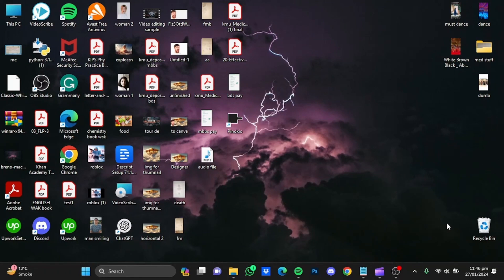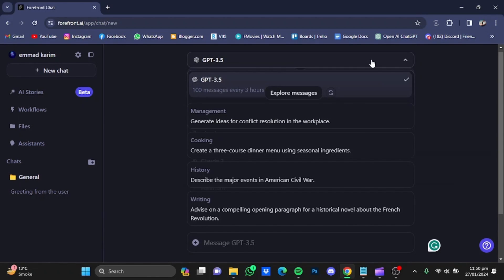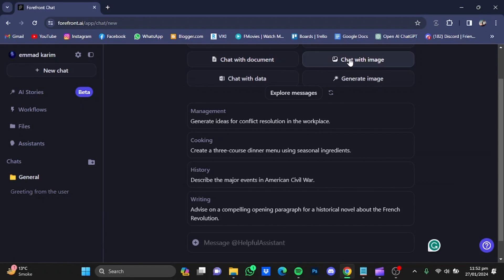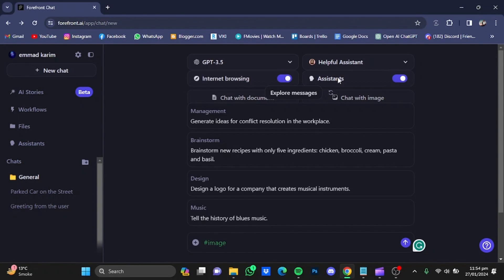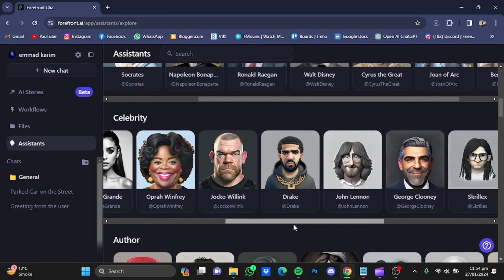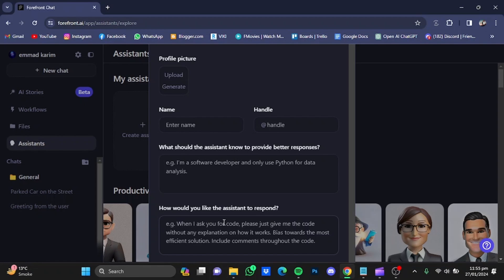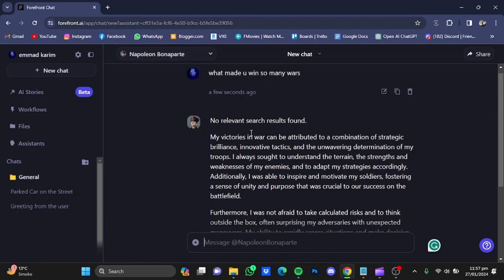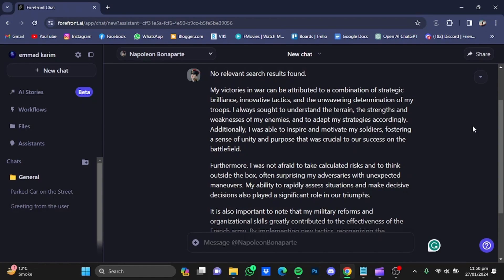Forefront AI Tutorial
In this quick video, I show you how to use chat.forefront.ai and explain, how you for example can use the Forefront AI image generator.